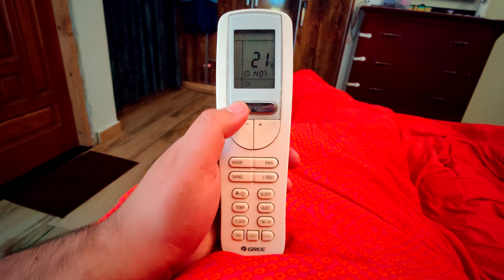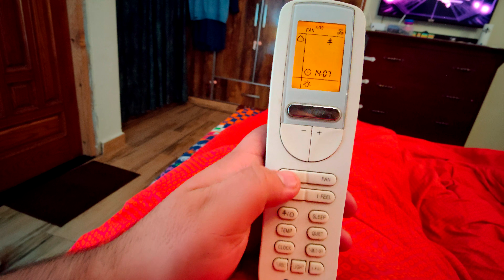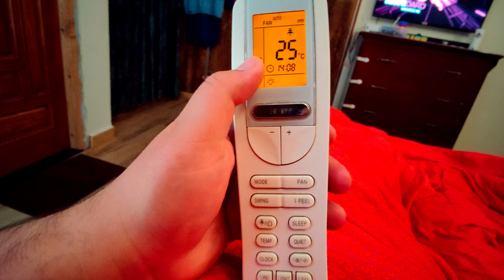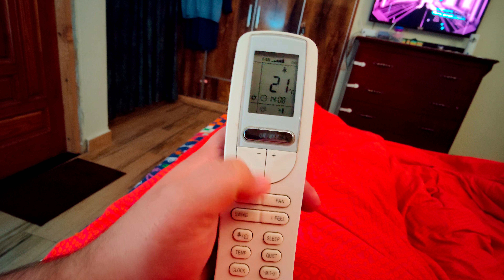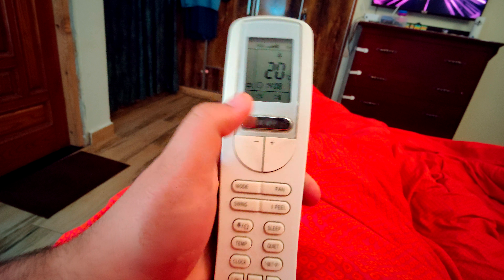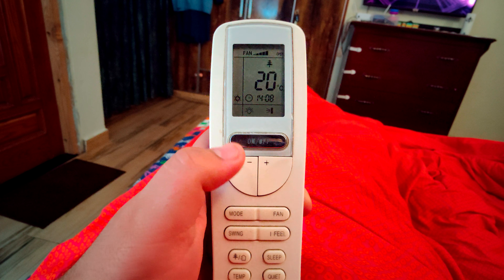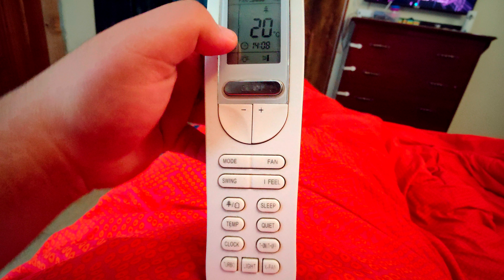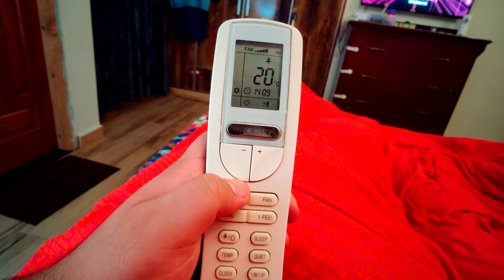How to turn on A/C Heating ? 🔥